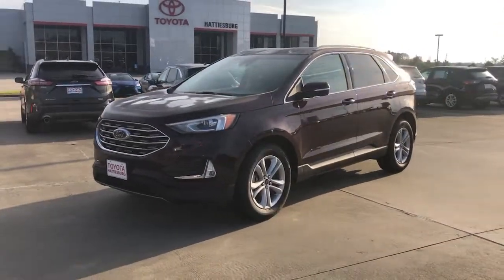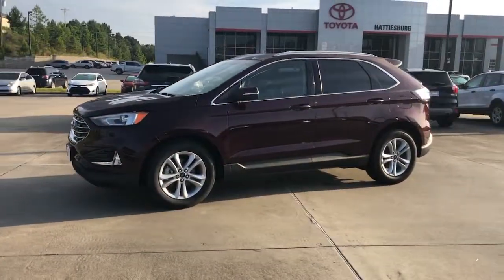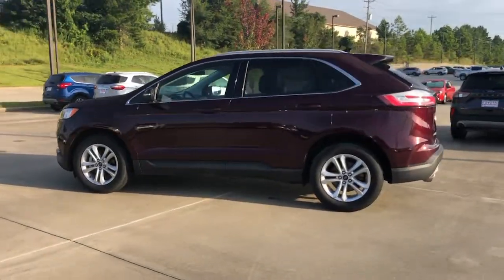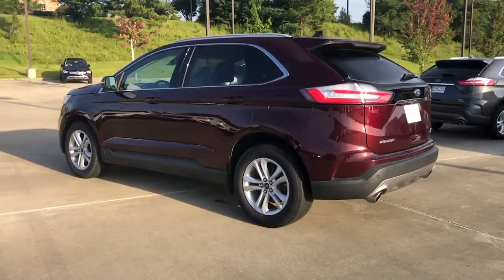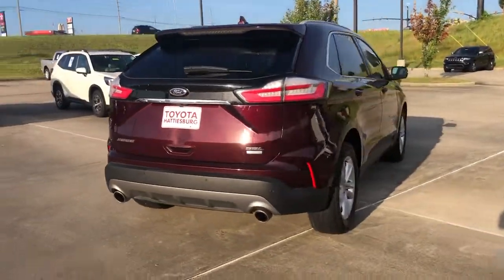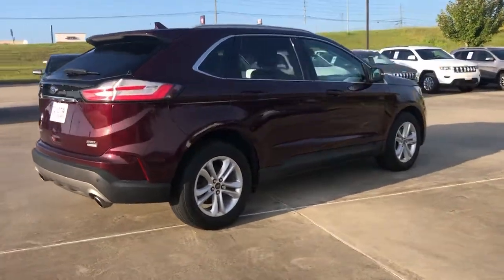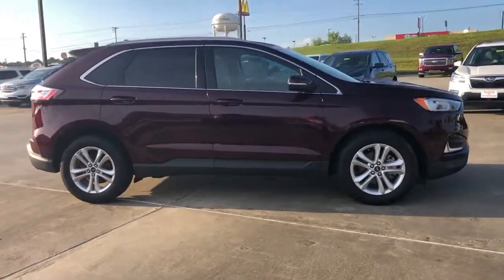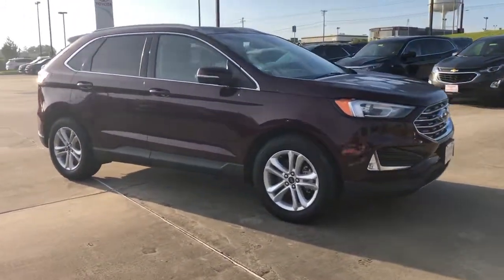2020 Ford Edge Hattiesburg, Lumberton, Sumrall, Ellisville, Wiggins, MS P6832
Burgundy Velvet Metallic Tinted Clearcoat Used 2020 Ford Edge available in Hattiesburg, Mississippi at Toyota of Hattiesburg. Servicing the Lumberton, Sumrall, Ellisville, Wiggins, MS area.

ENGINE: TWIN-SCROLL 2.0L ECOBOOST  -inc: auto start-stop technology (STD),Turbocharged,Front Wheel Drive,Power Steering,ABS,4-Wheel Disc Brakes,Brake Assist,Brake Actuated Limited Slip Differential,Aluminum Wheels,Temporary Spare Tire,Heated Mirrors,Power Mirror(s),Integrated Turn Signal Mirrors,Rear Defrost,Privacy Glass,Intermittent Wipers,Variable Speed Intermittent Wipers,Rain Sensing Wipers,Rear Spoiler,Daytime Running Lights,Automatic Headlights,LED Headlights,Automatic Highbeams,Fog Lamps,AM/FM Stereo,Steering Wheel Audio Controls,Premium Sound System,Telematics,Smart Device Integration,Bluetooth Connection,Pass-Through Rear Seat,Rear Bench Seat,Adjustable Steering Wheel,Leather Steering Wheel,Cruise Control,Climate Control,Multi-Zone A/C,A/C,Power Driver Seat,Power Passenger Seat,Bucket Seats,Heated Front Seat(s),Driver Adjustable Lumbar,Premium Synthetic Seats,Driver Vanity Mirror,Passenger Vanity Mirror,Driver Illuminated Vanity Mirror,Passenger Illuminated Visor Mirror,Auto-Dimming Rearview Mirror,Floor Mats,Immobilizer,Stability Control,Front Side Air Bag,Rear Parking Aid,Blind Spot Monitor,Cross-Traffic Alert,Lane Keeping Assist,Front Collision Mitigation,Driver Monitoring,Tire Pressure Monitor,Driver Air Bag,Passenger Air Bag,Front Head Air Bag,Rear Head Air Bag,Passenger Air Bag Sensor,Knee Air Bag,Driver Restriction Features,Child Safety Locks,Back-Up Camera